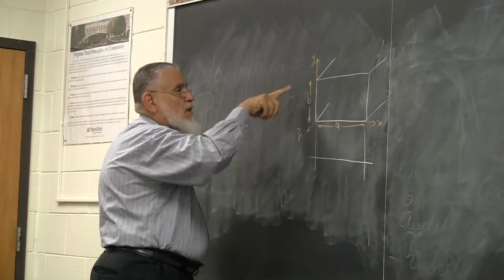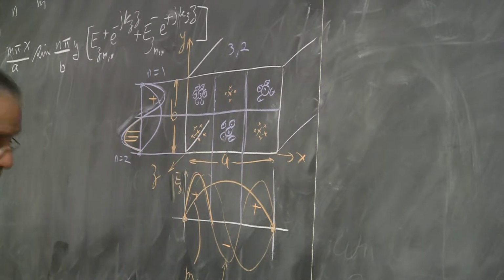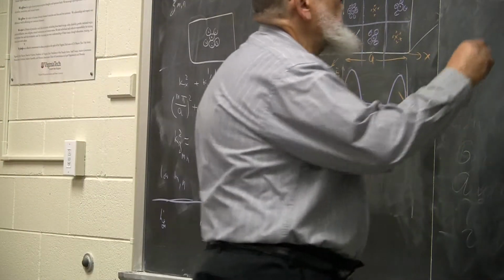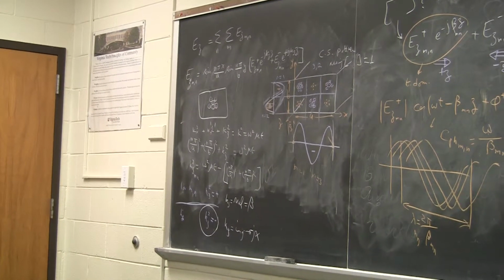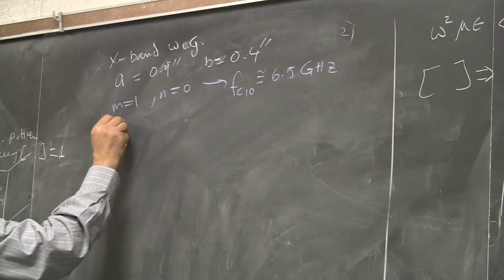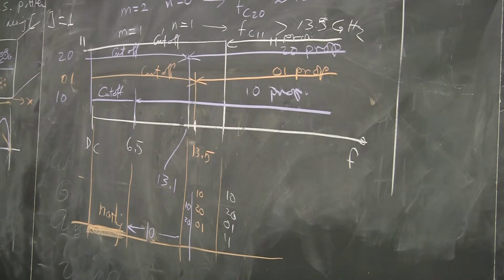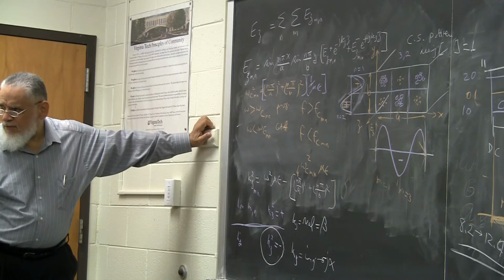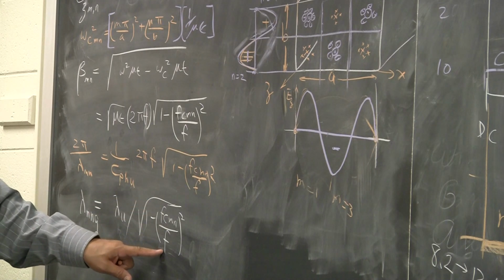Fri 03 Oct 1